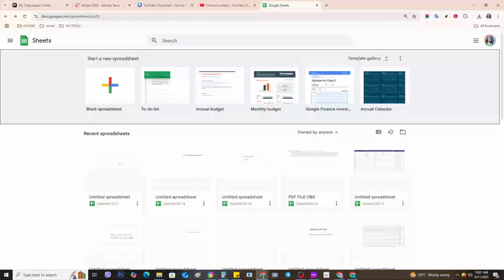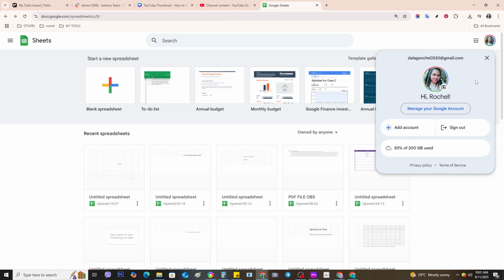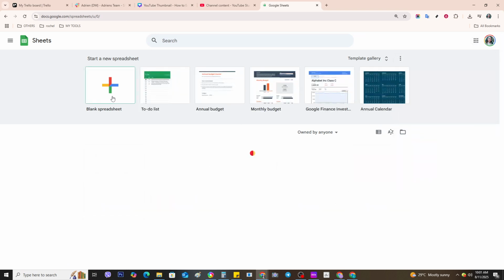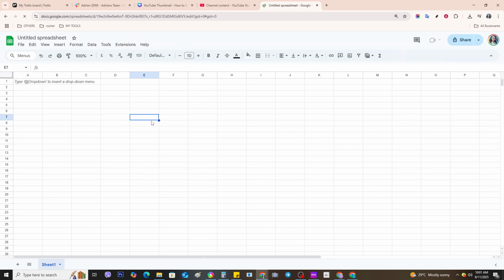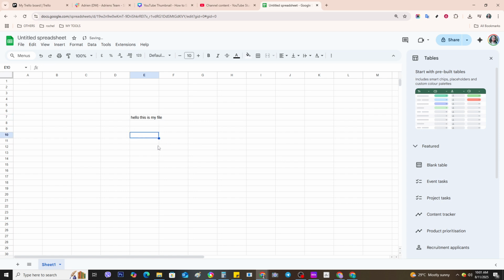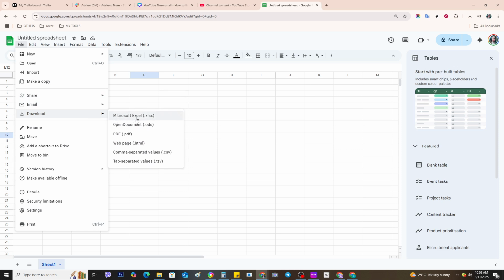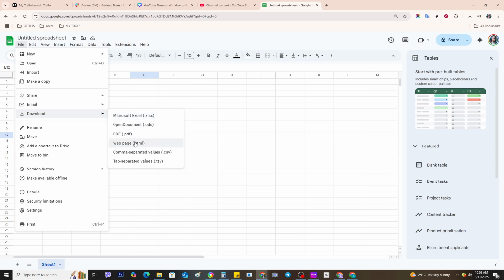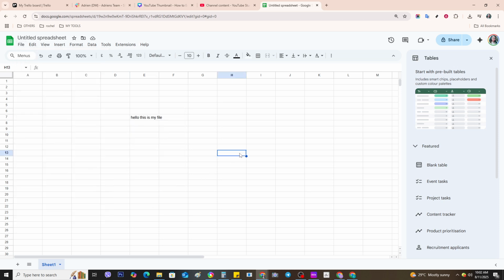Save & Open Excel Files – Beginner’s Step-by-Step Guide!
Never lose your hard work again! 📊 In this easy-to-follow tutorial, you’ll learn how to save your Excel files correctly and open them anytime you need. Perfect for beginners, students, and professionals who want to work smarter with Microsoft Excel.

📌 What you’ll learn:

How to save a new Excel file on your computer

Saving in different formats (XLSX, CSV, PDF)

How to reopen saved files

Organizing your files for quick access

Common saving mistakes to avoid

By the end of this video, you’ll know exactly how to store and reopen your spreadsheets without worry.

Learn how to create a new Google Sheets document and then save it correctly with this tutorial. We'll explore the Google Workspace, ensuring your work is synchronized and accessible. This video will empower you to seamlessly create and save your files, so you can use Google Sheet Tutorial for many projects.